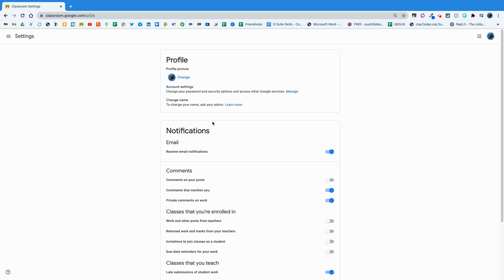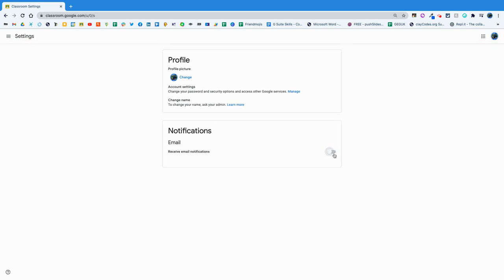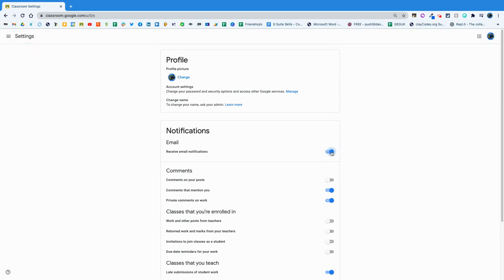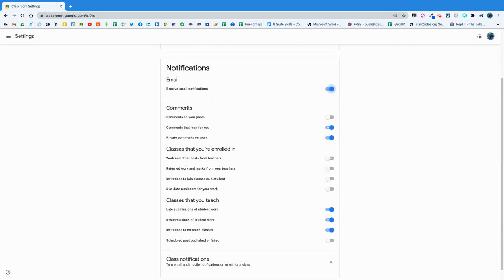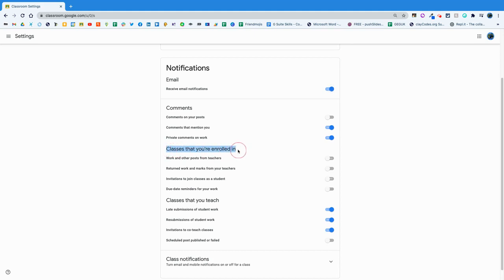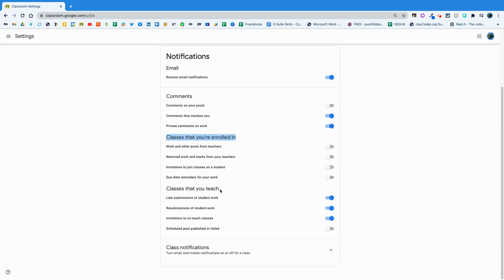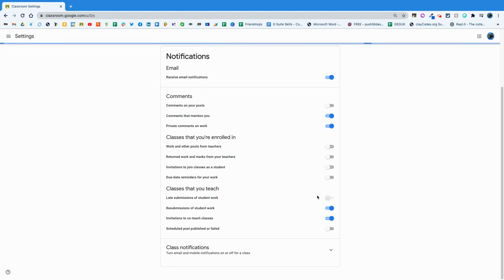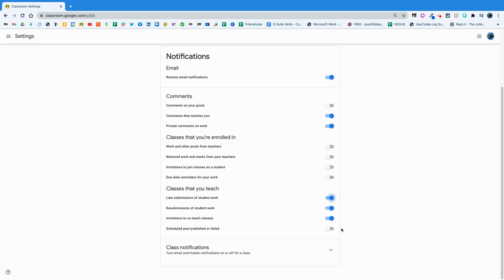How To Manage Google Classroom Notifications [2021]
Learn how to QUICKLY & EASILY manage your Google Classroom Notifications in under 4 minutes! Is your inbox being filled with email notifications from Google Classroom? Check out this video to see how to adjust the amount you receive.

The video below also shows you how to set up a filter for these emails in Gmail